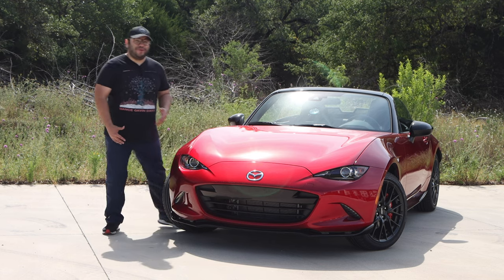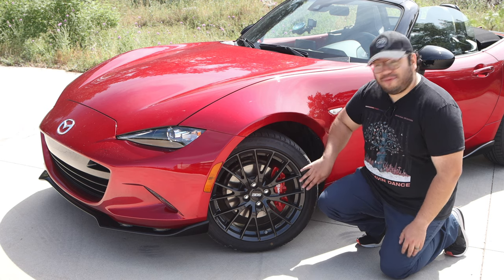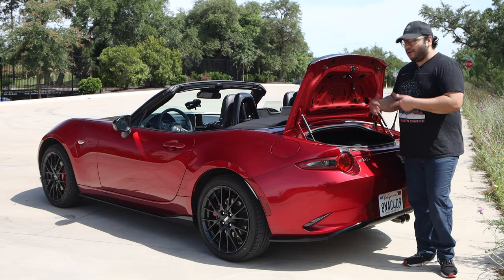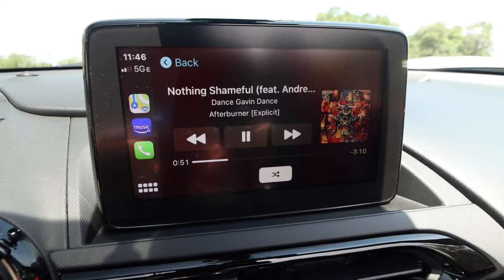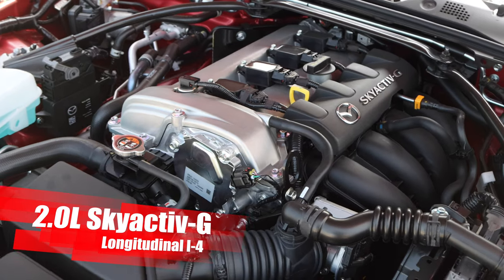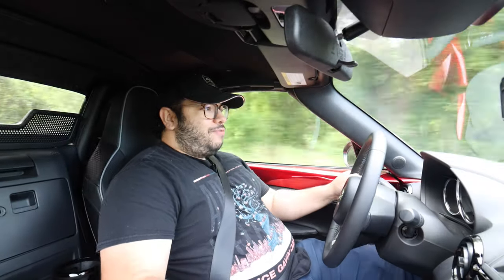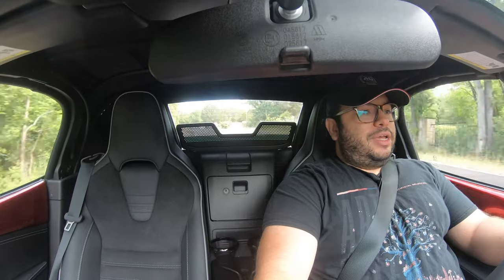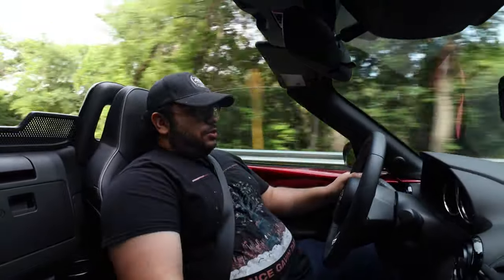Mazda Miata Review: Miata is Always the Answer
“Miata is always the answer” is the answer you’ll get when asking the internet what’s a good starting track car. When we got the 2020 Mazda Miata MX-5, we had high expectations for it. The Soul Red Crystal color really stood out and immediately thought it would be a cop magnet.

The black appearance package added black lower pieces all around. It added a nice contrast and we always welcome a good red and black color combination. This Miata was also equipped with the BBS forged 17” dark alloys. If you’re planning on keeping the Miata unmodified, this wheel combination is the way you’ll want to go. If you plan changing the wheels, I would recommend not including them and getting the standard wheels. Unfortunately the exclusion of the BBS wheels would mean you don’t get the heated Recaro sports seats or the Brembo front brakes since they are part of a package.

With it being such a low car, be prepared to do the super car slide to get in. Once you’re seated, you’ll see that there’s not much to the Miata’s interior and that’s not a bad thing! The gauge cluster is simple analog gauges that get to the point of what you need and void of what you don’t need. The infotainment is simple and easy to navigate with the built in Apple CarPlay.

Once you push the start button, the 2.0L SKYACTIV inline 4 fires up with a surprising rumble. Even though the power peaks at 181 horsepower, the power delivery is extremely smooth and linear. We came to the conclusion that the Miata feels as if you’re going 20mph more than you actually are. That makes it a great formula to give you smiles and still be under the speed limit!

Overall we enjoyed the the 2020 Mazda Miata MX-5 and now see why “Miata is always the answer”